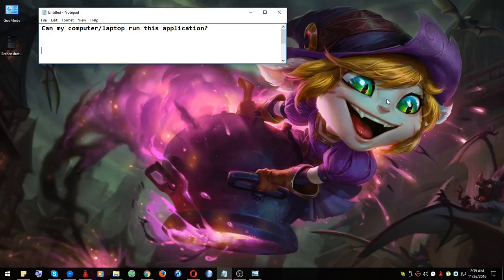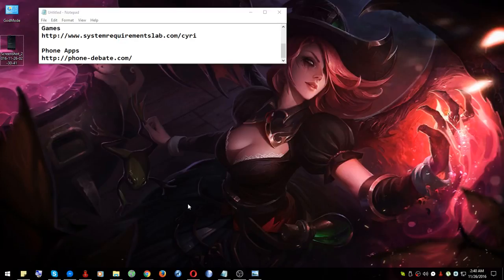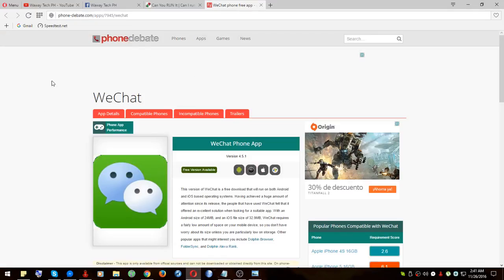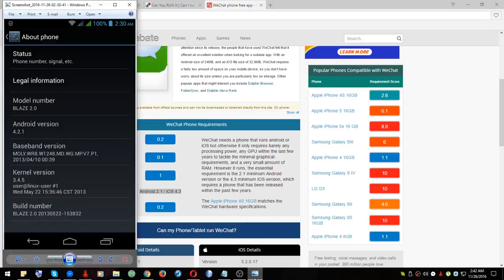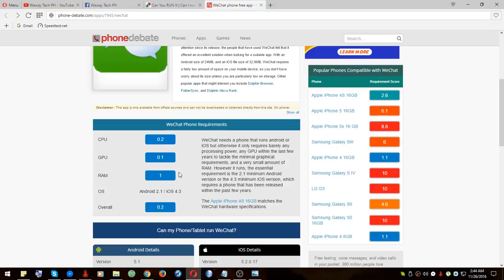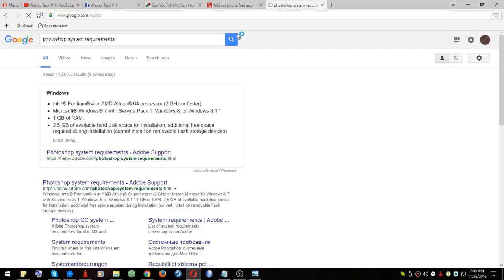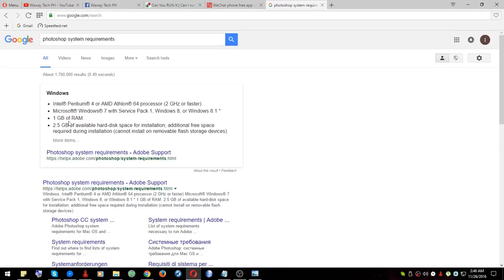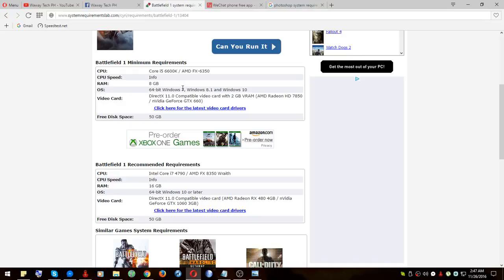WAWAY TECH PH - CAN I RUN IT 2016 11 26 02 39 14